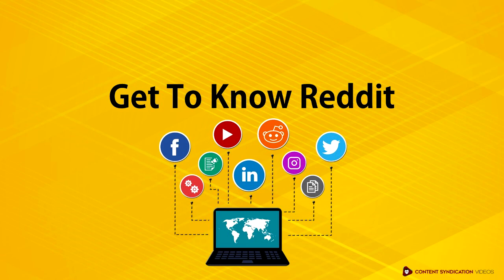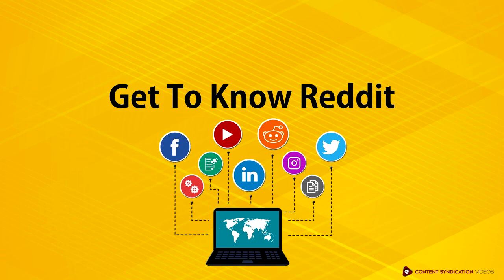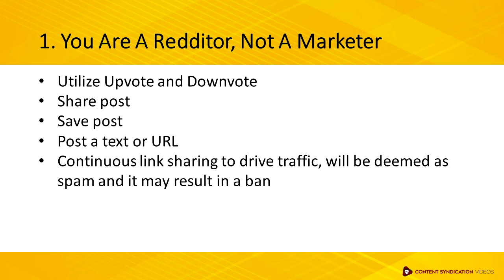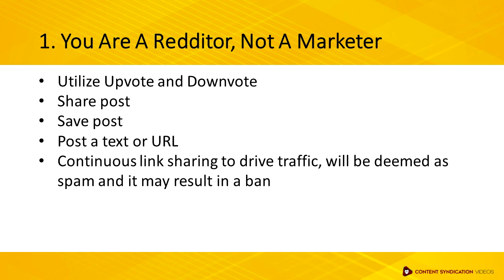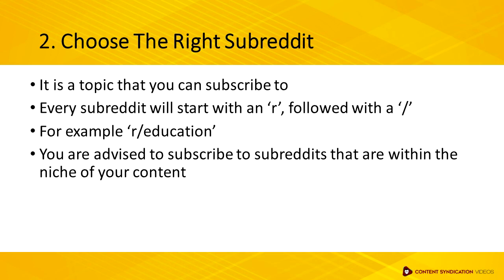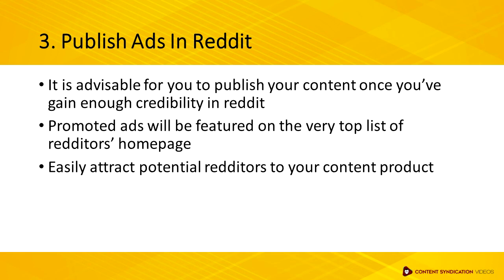Get To Know Reddit | Make Money Online & Work From Home